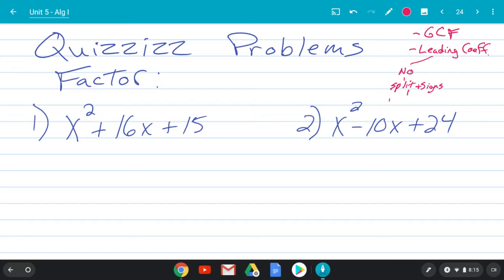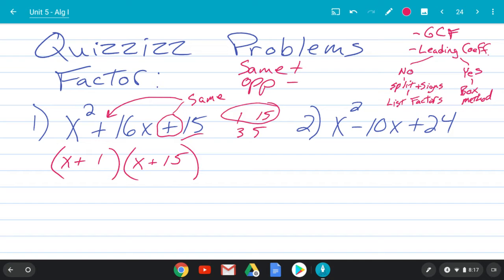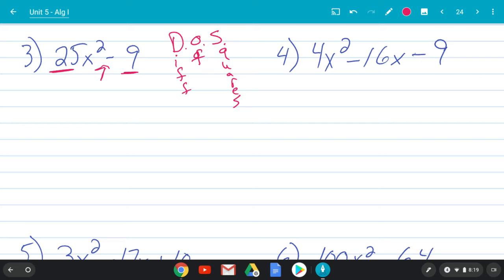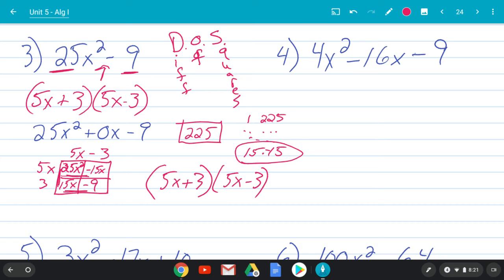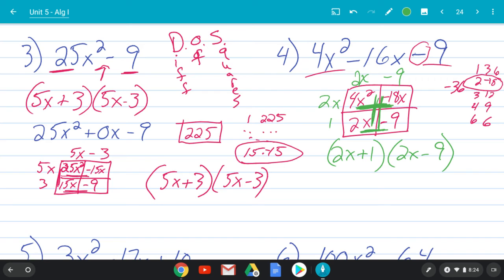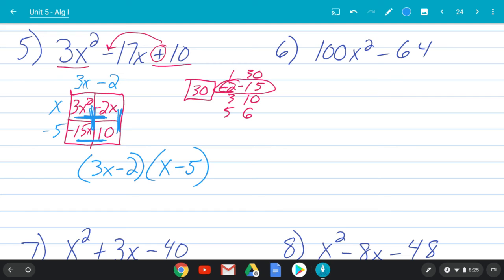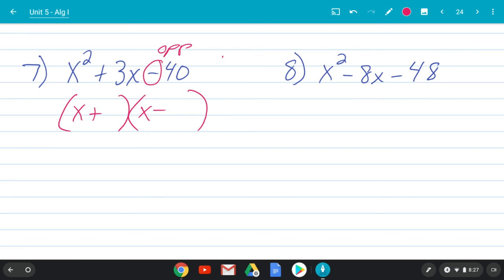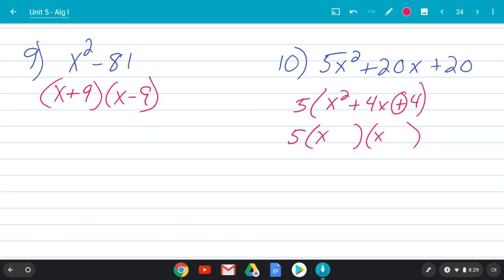Teach Me How to Factor - Quizzizz Problems - Practice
Practice Factoring Quadratics from a Quizzizz Game.